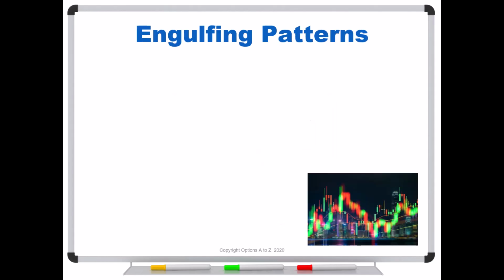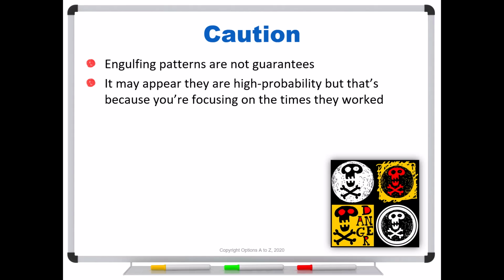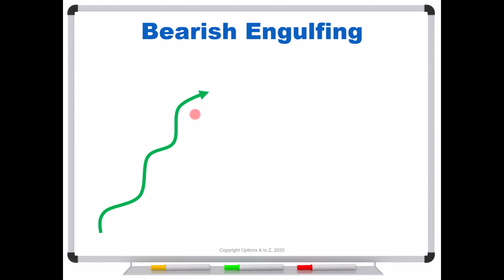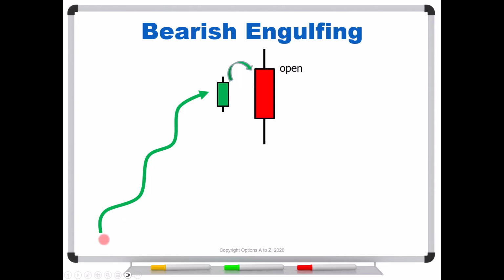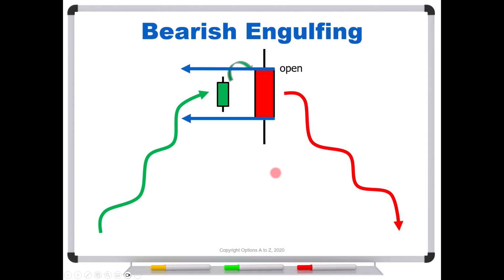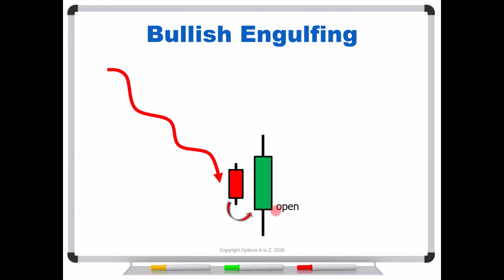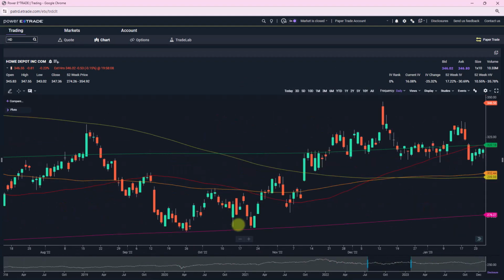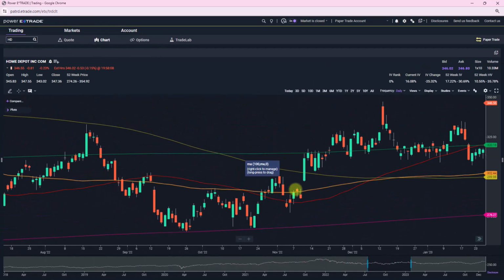Candlesticks: Engulfing Patterns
Bullish and bearish engulfing patterns are some of the most common--and most powerful--of all candlestick patterns. How do you identify them?